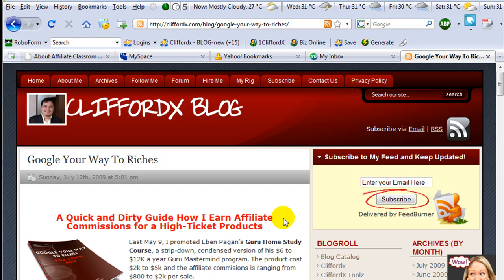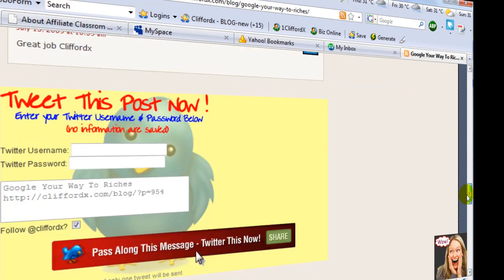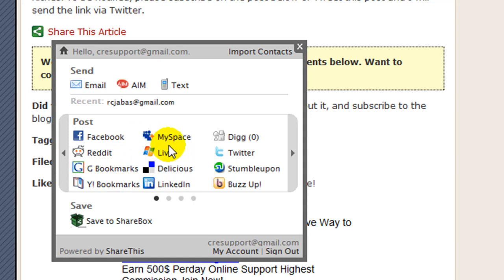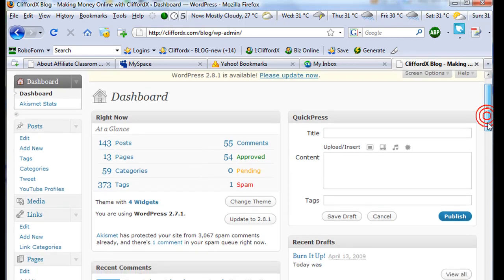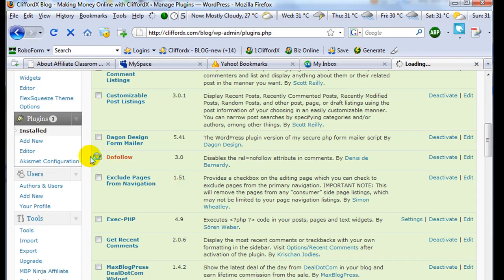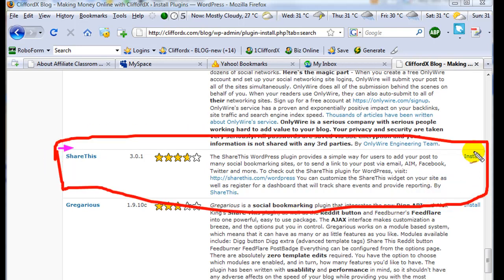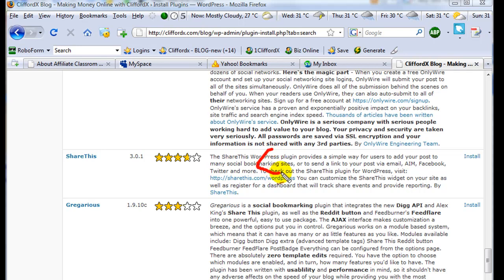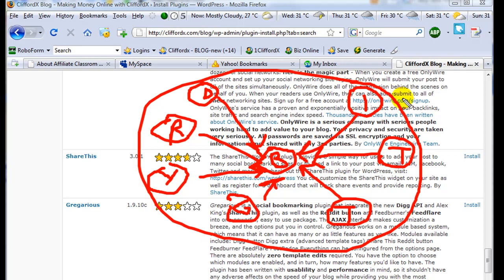Bookmark Your Article to over 20 Social BookMarking Sites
shows how to bookmark your blog post or article to over 20 social bookmarkting sites in one place.